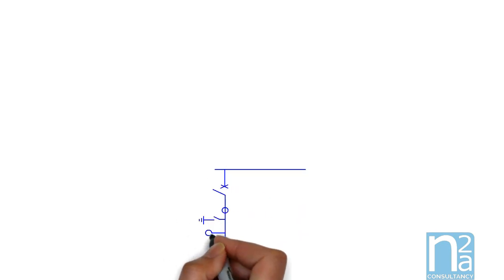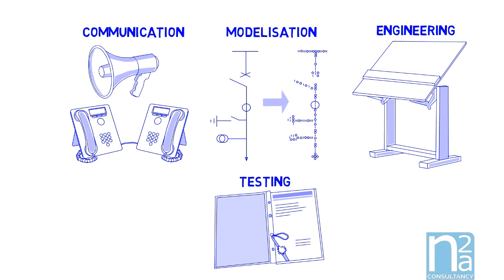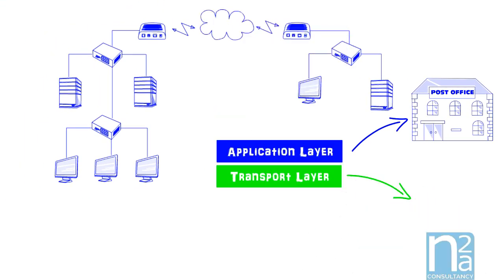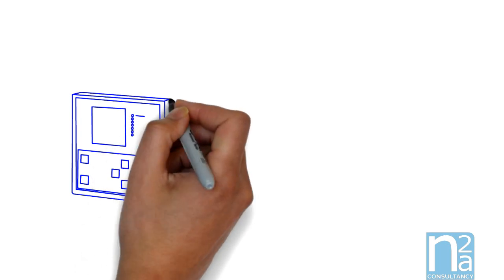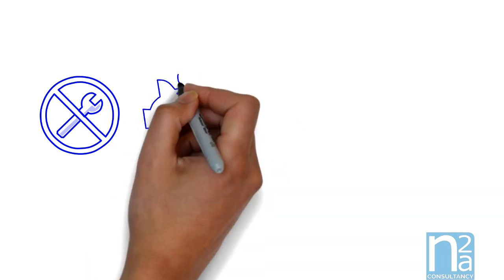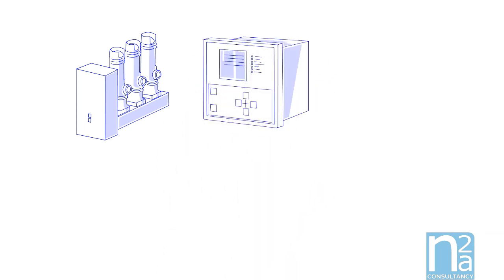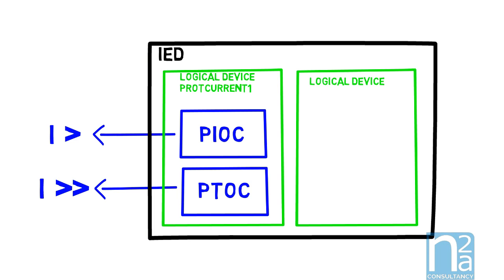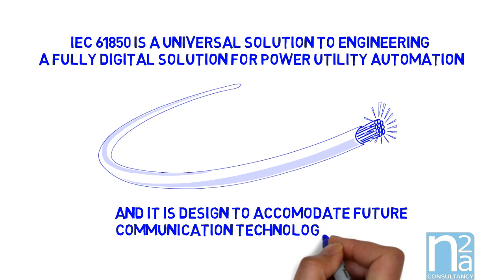10 Min to boost your knowledge on IEC61850 (enhanced version)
10 Min to boost your knowledge on IEC61850